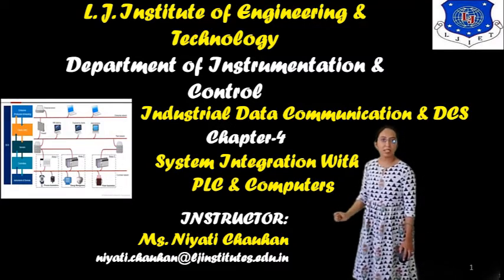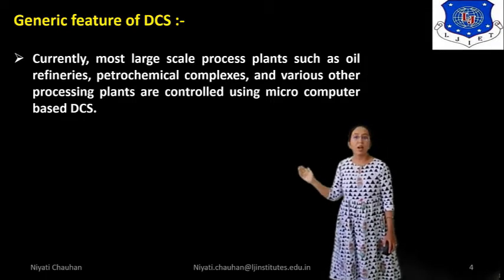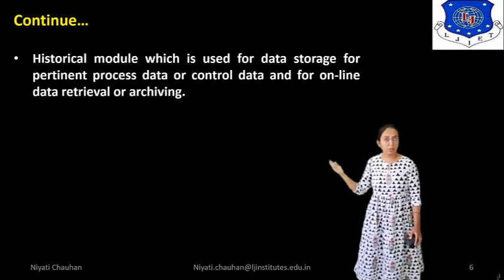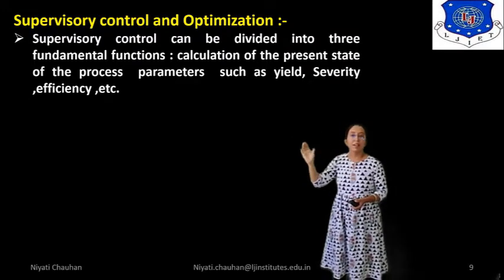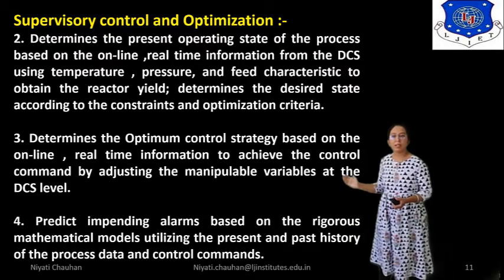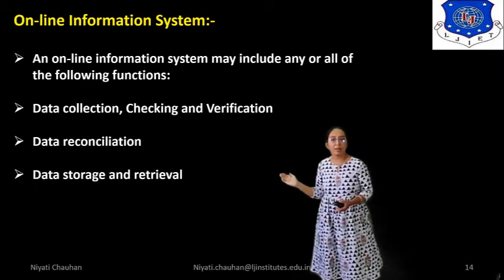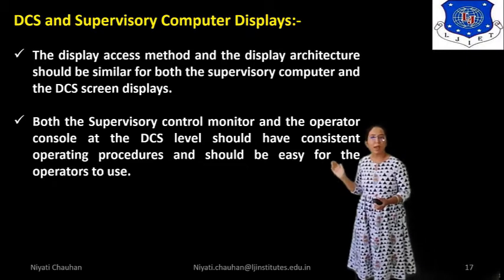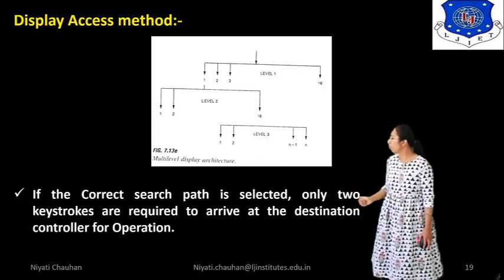Session-22_IDC & DCS_Ch-04_8-Apr-21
Topic :- Supervisory Computer functions
(1) Explain basic diagram of DCS.
(2) What is supervisory level?
(3) Give generic feature of DCS.
(4) Explain about display in supervisory control?
(5) Explain about alarm system in supervisory control.
(6)Give function of plant monitoring & control.
(7)Explain about On-line system information.